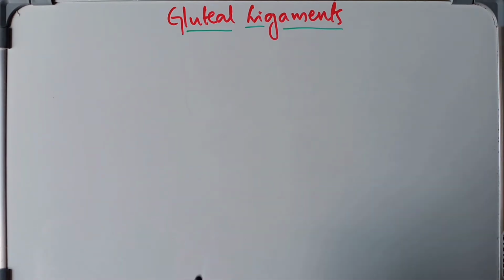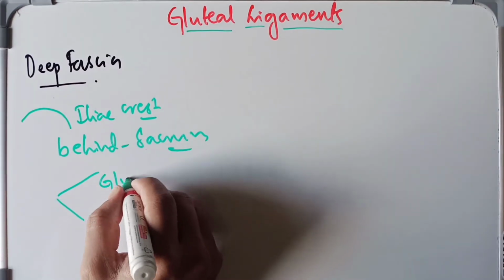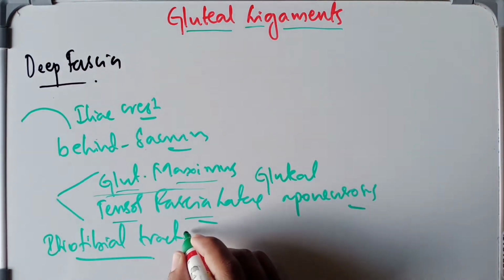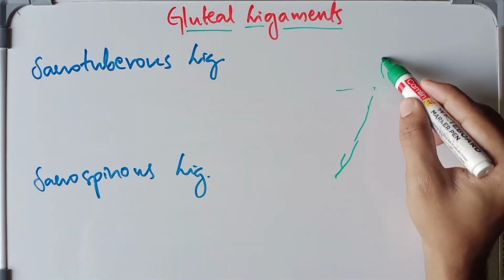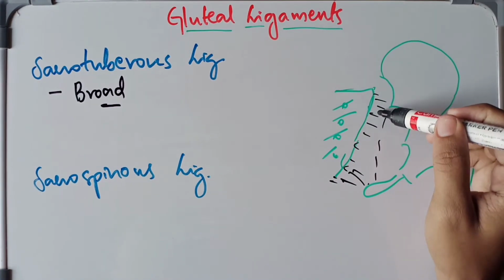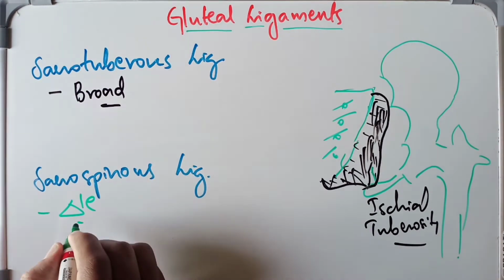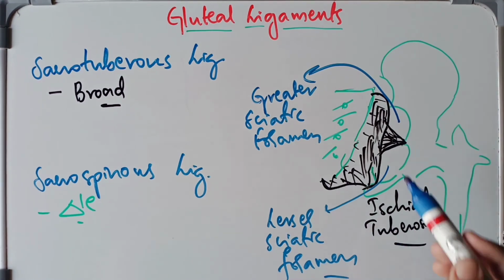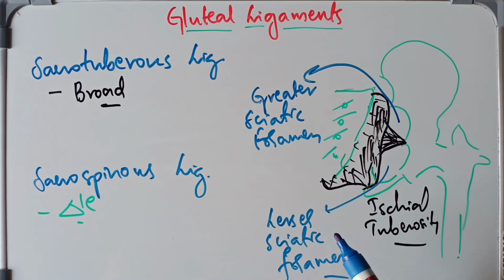Gluteal Ligaments - Deep Fascia And Sacrotuberous , Sacrospinous Ligaments Anatomy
Hey guys 👋

I hope you are well and studying anatomy in a simple way

If you are happy with the video 📷 , do comment and suggestions are always welcome

Share it if you find it helpful

Playlists Of Complete Anatomy Of Abdomen

Here's 👋 the Complete Anatomy Of Lower Limb playlist ( just started )

Well , my name's Abhishek Ghooli  , currently a second year MBBS student at Bangalore Medical College And Research Institute . And This channel I started to help you guys learn better and in less time .